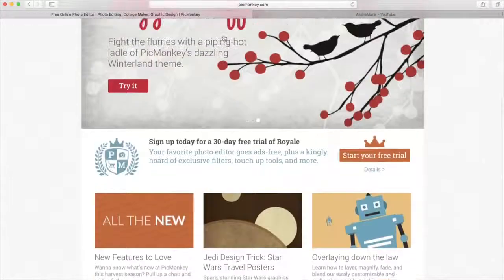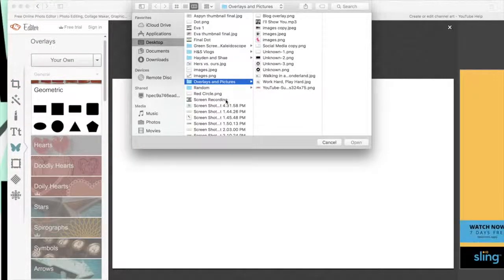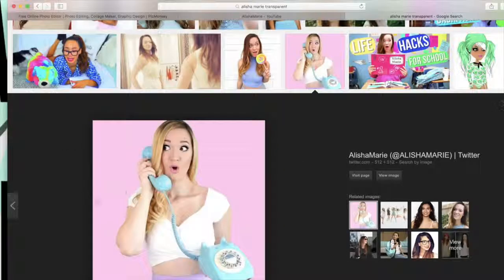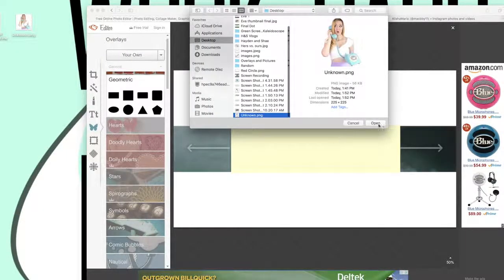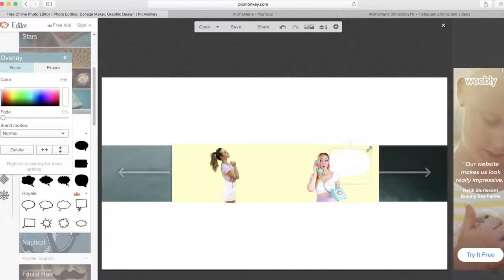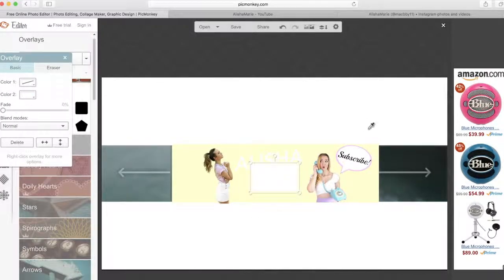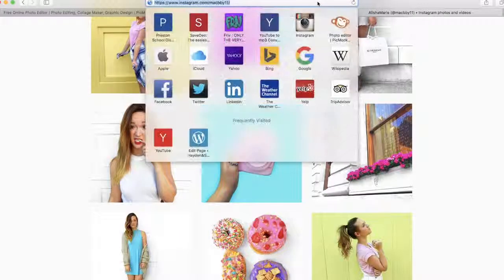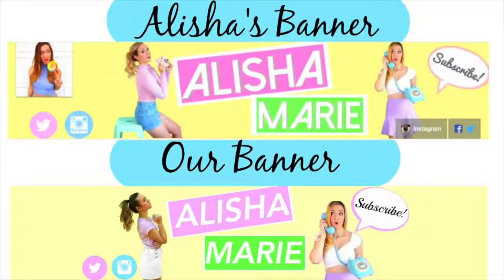AlishaMarie Inspired Banner Tutorial!!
Hello guys! Did you enjoy this Alisha Marie inspired tutorial?!